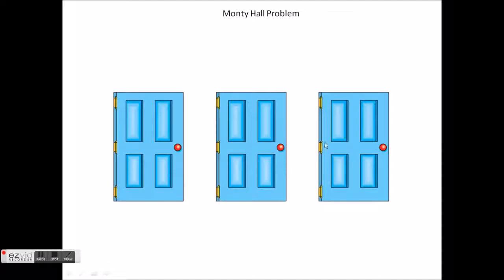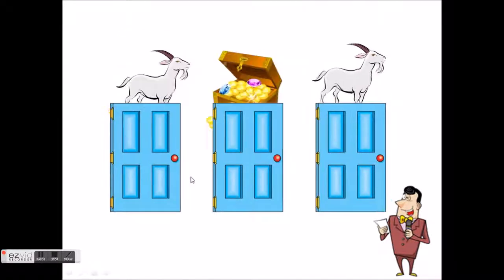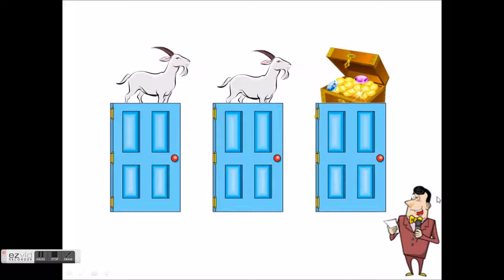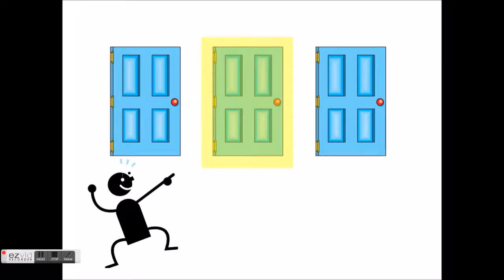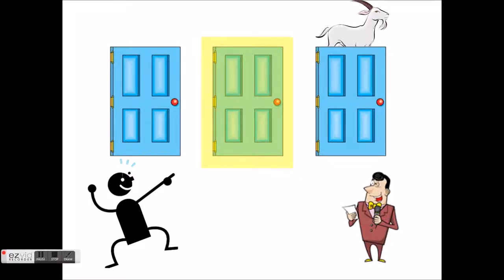Monty Hall Problem: An Intuitive Explanation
An intuitive approach to understanding the surprising solution to the Monty Hall Problem.